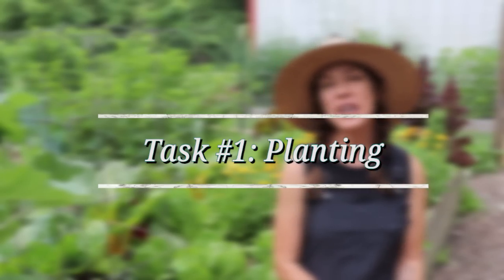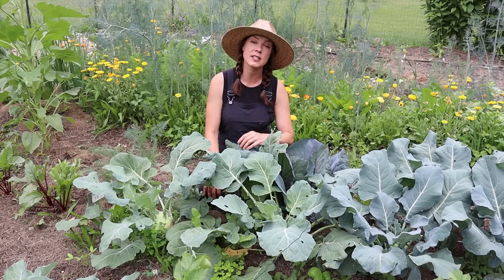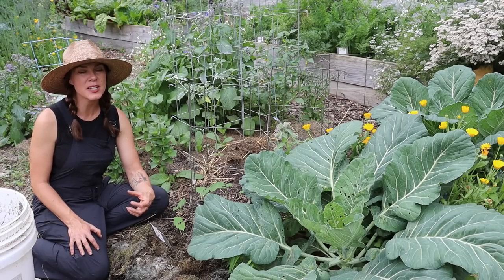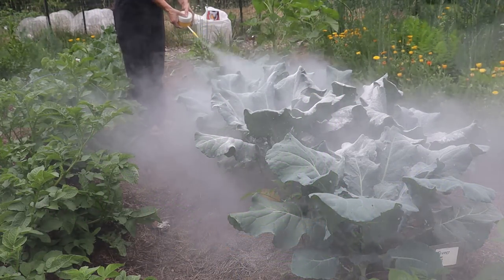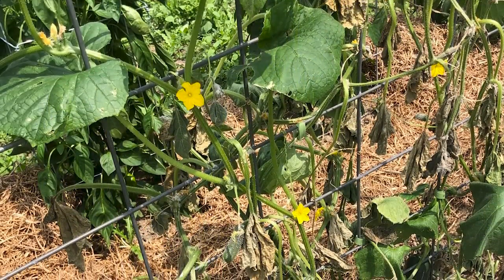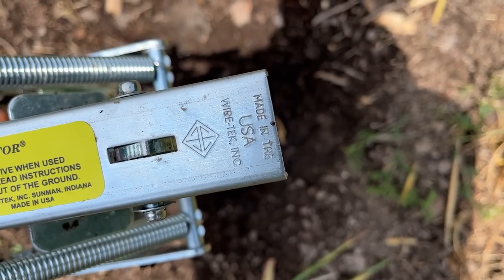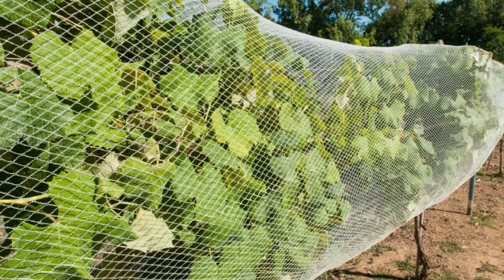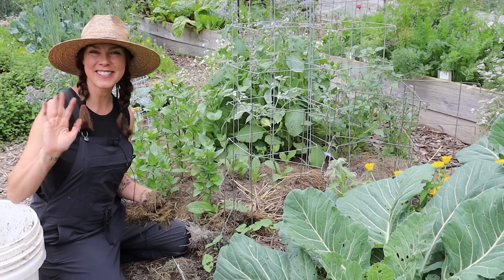Vegetable Garden Tasks for Early/Mid Summer: Zone 6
What garden tasks are being tackled for early to mid summer in my Zone 6, Ohio garden?

This video shares which garden tasks for early to mid summer (June & July) are the most important in my Zone 6, Ohio garden.
00:00 Intro
00:16 Planting
02:15 Harvesting
03:20 Preserving the Harvest
04:15 Green Chef
05:57 Cleanup/Fall Prep
07:06 Mulching
08:06 Weeding
08:59 Disease Prevention
13:35 Insect Pest Management
20:30 Animal Pest Management

Growfully Amazon Storefront (products I use)